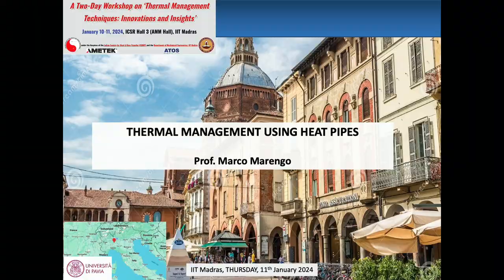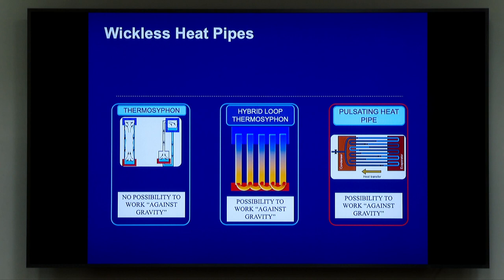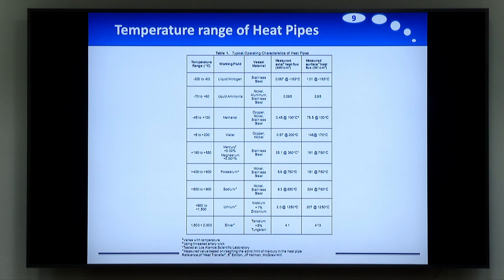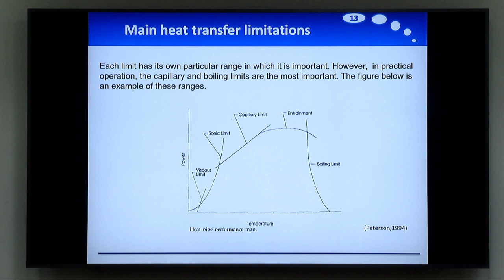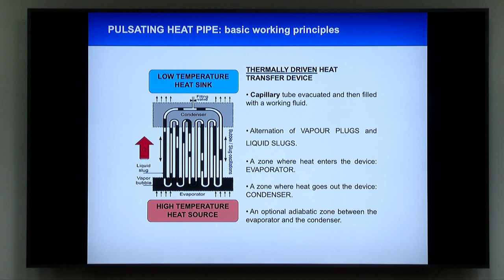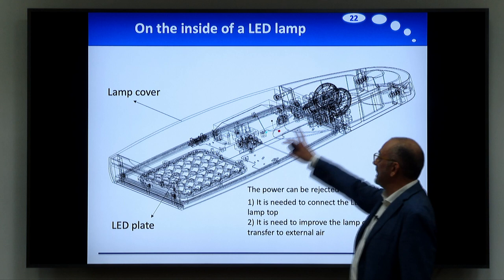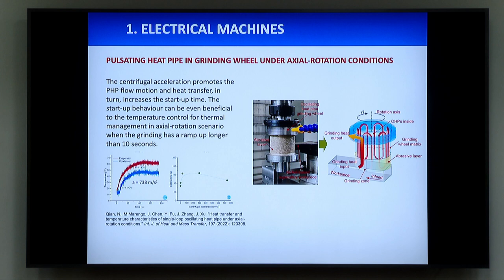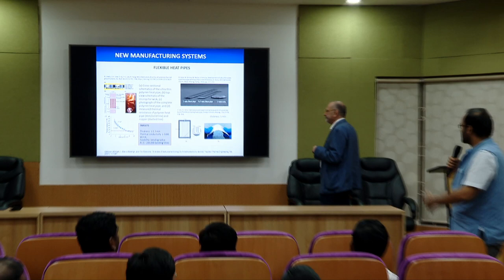Thermal Management Techniques Innovations and Insights 11th January 2024 - Prof. Marco Marengo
Thermal Management using Heat Pipes - Prof. Marco Marengo